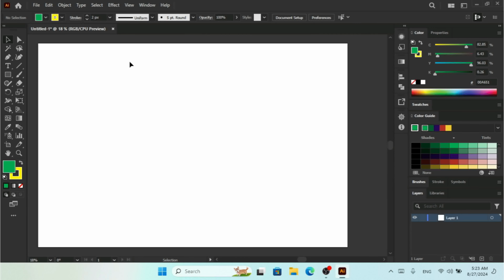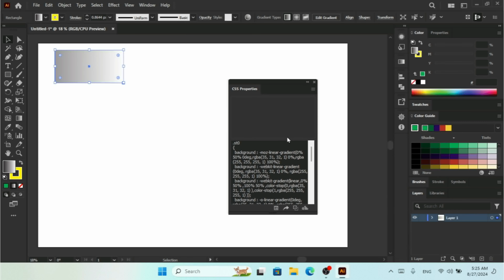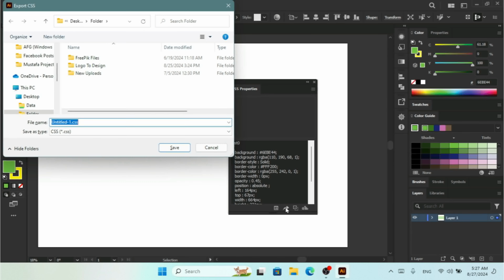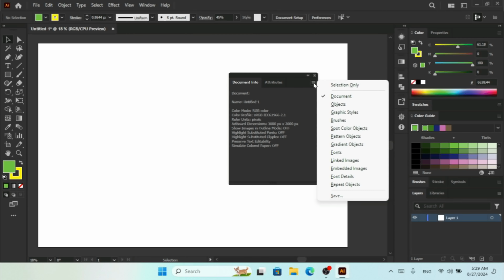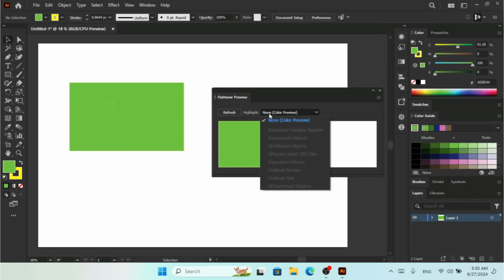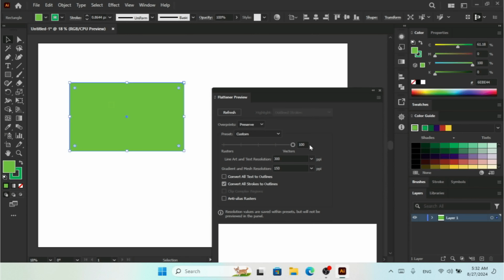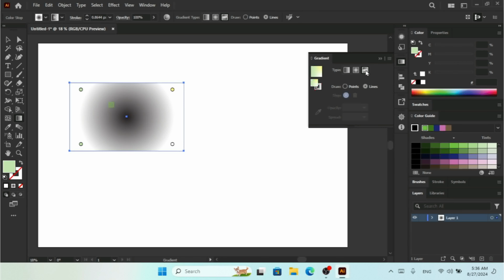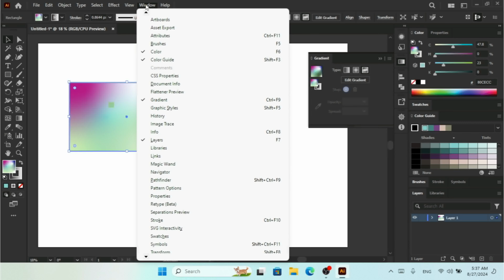Window Menu CSS Properties, Document Info, Flattener Preview, Gradient With Adobe Illustrator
in this video you learn to use these options CSS properties, document info, flattener Preview, gradient from windows menu with adobe illustrator.

ai tutorial
adobe training
design software course
illustrator workshop
typography tutorial
learn illustration
illustrator art class
typography workshop